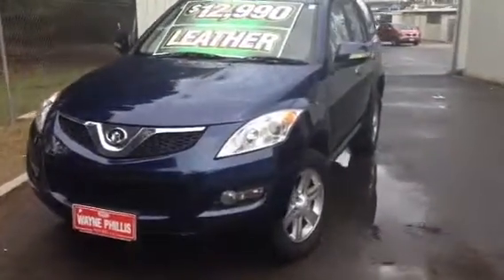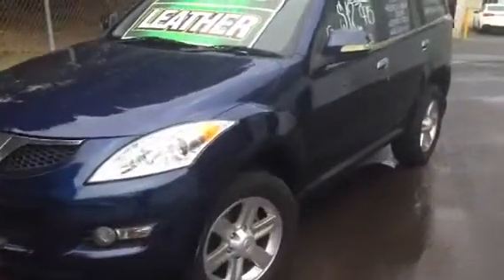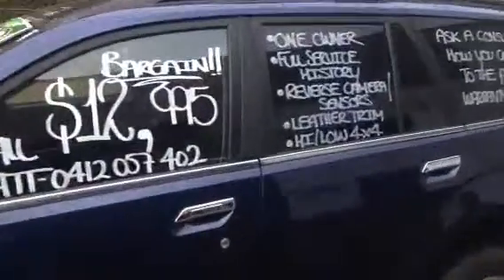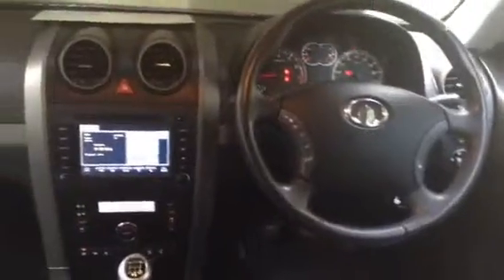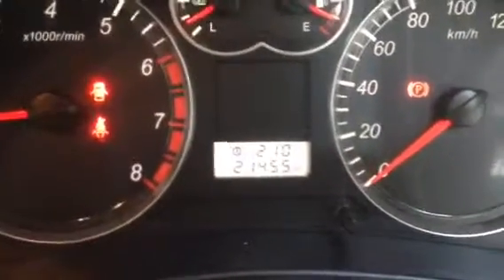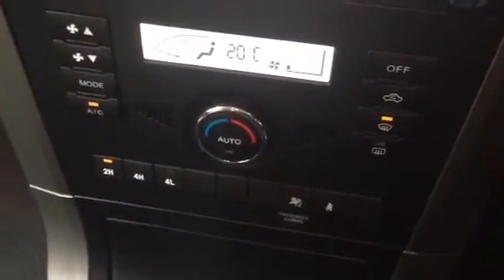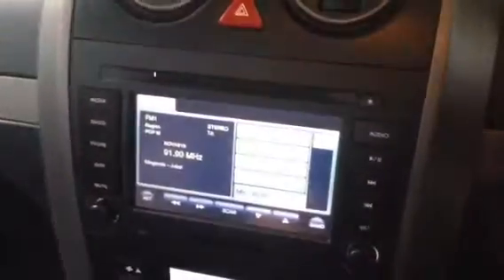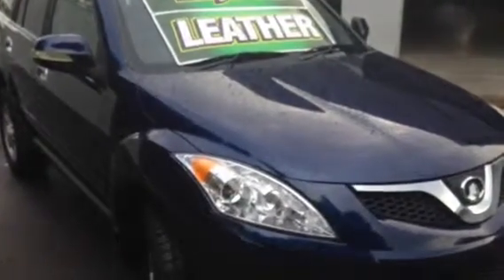David - Great Wall x240